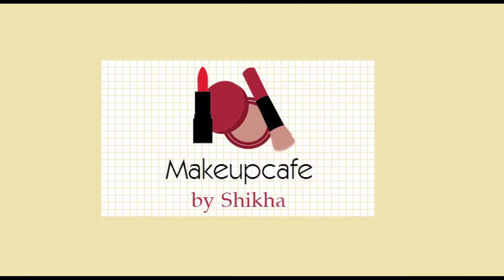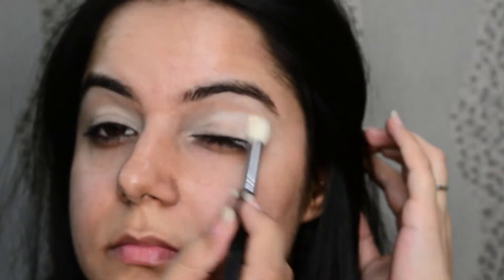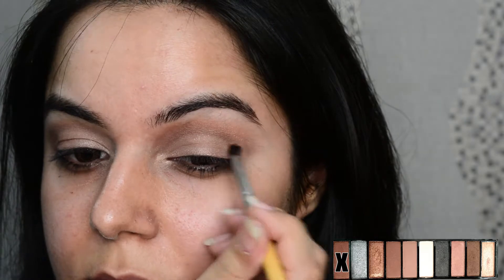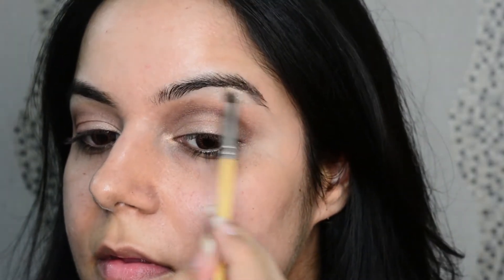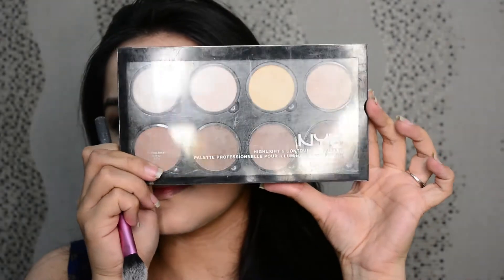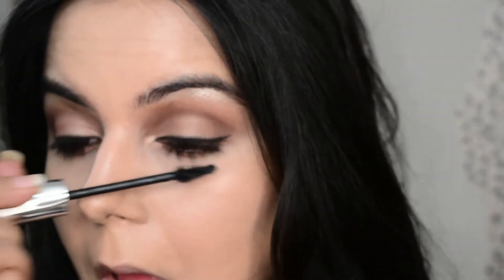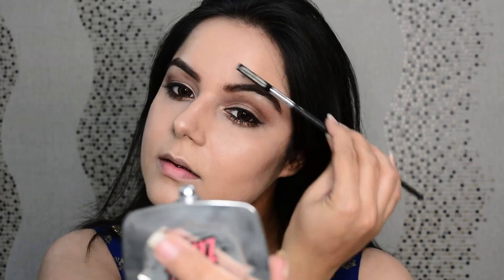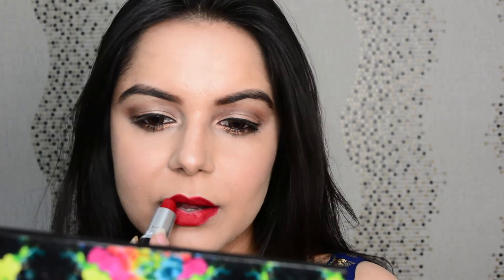EID SPECIAL MAKEUP || EASY || AFFORDABLE PRODUCTS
Eid Mubarak to all!! Follow this step by step tutorial to look your best this EID :)
Products used:
Eyes:
NYX HD Eyehadow Primer
Faces Ultimate Pro Eyeshadow palette
Chambor Black kohl Pencil
Kiko Milano 2 in 1 foundation + concealer
Kryolan Derma Fixing Powder

Cheeks:
Kiko Milano Arctic Peach Blusher

Eyebrows:
Benefits Brow Zings Palette

Lips:
MAC RubyWoo Lipstick